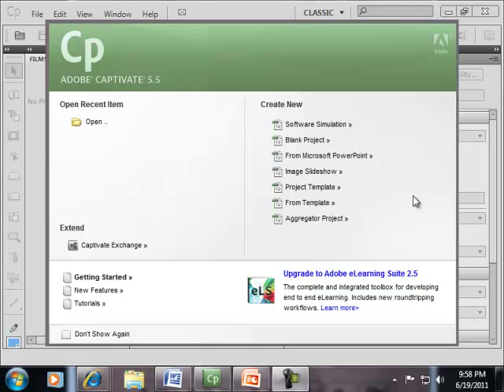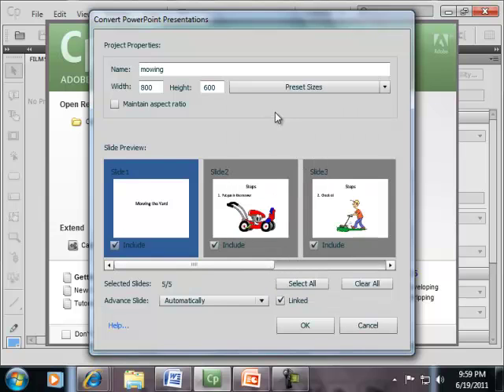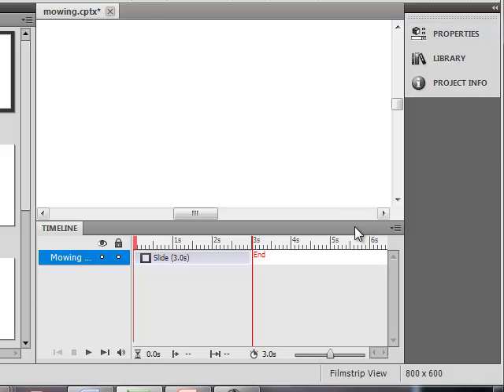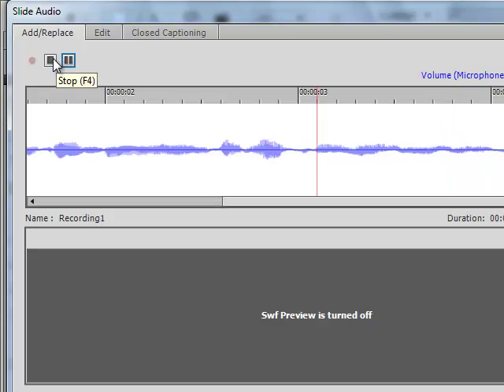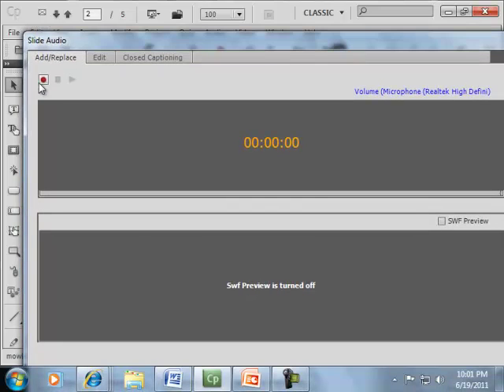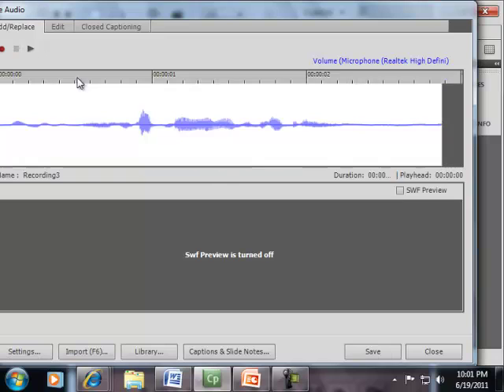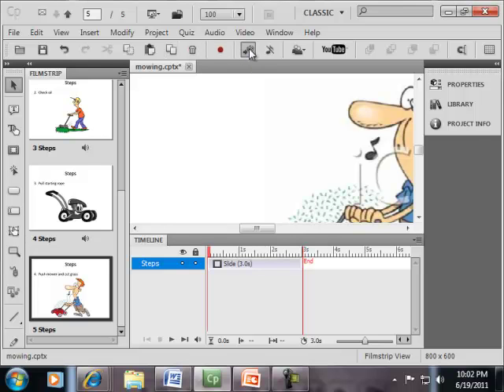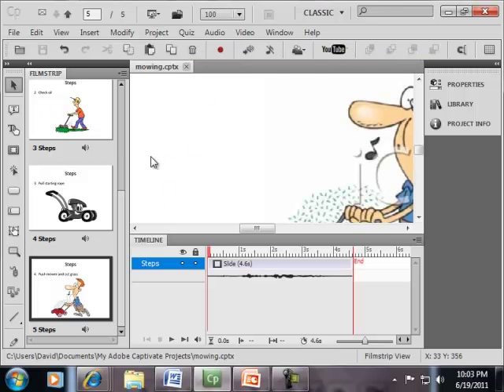Creating a VoiceOver on a Powerpoint in Captivate 5.5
voice over on a powerpoint in captivate 5.5